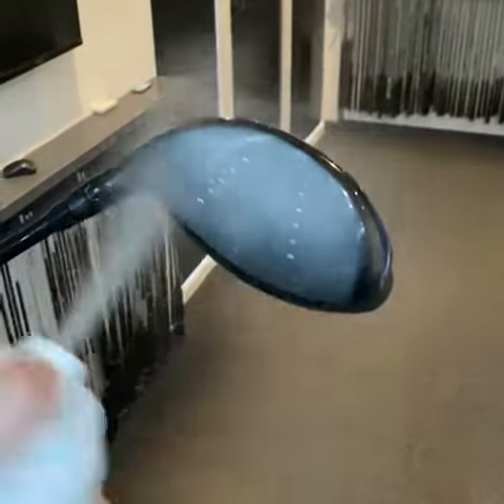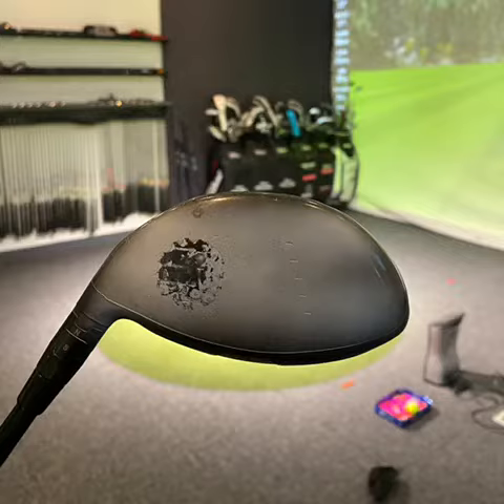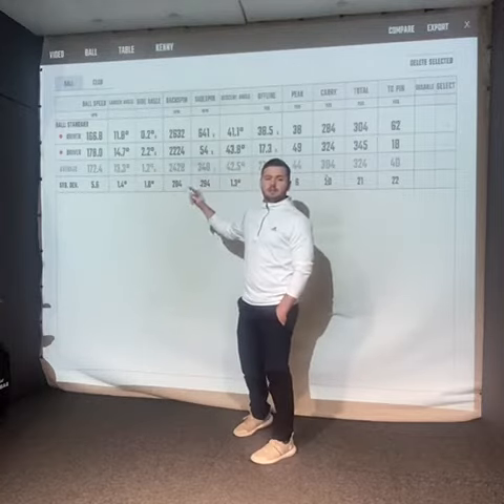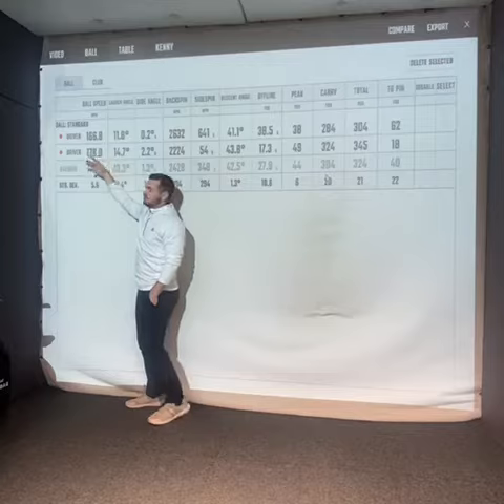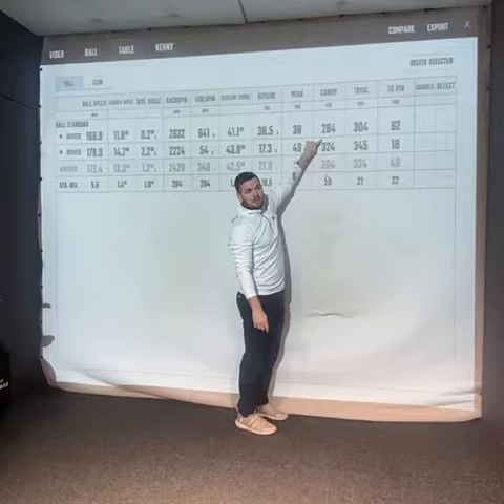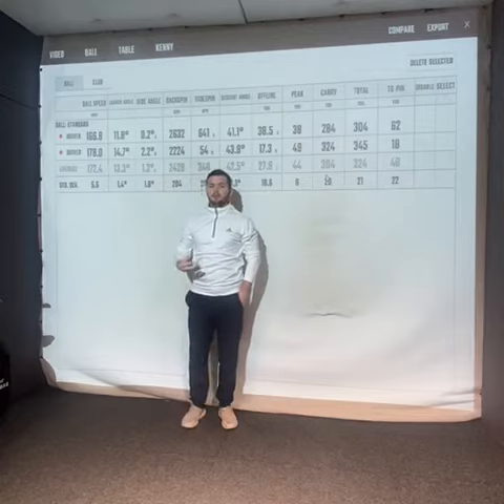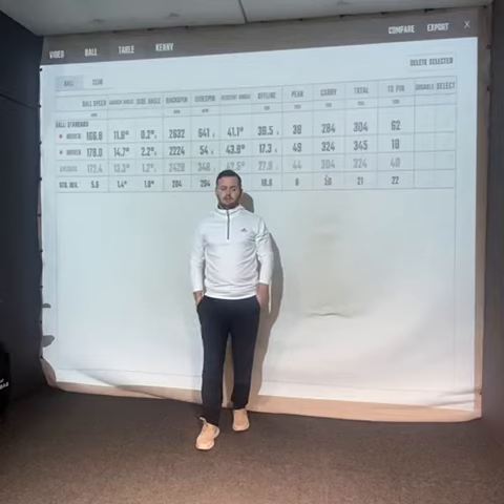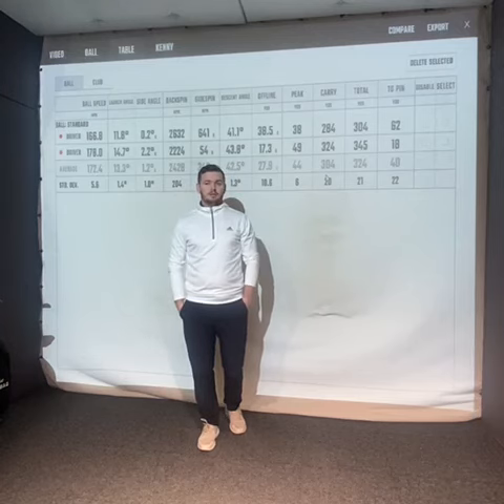Scott Driver Series Stirling Golf Club